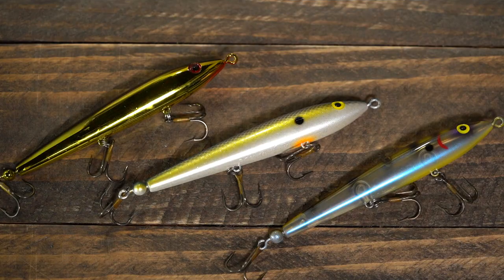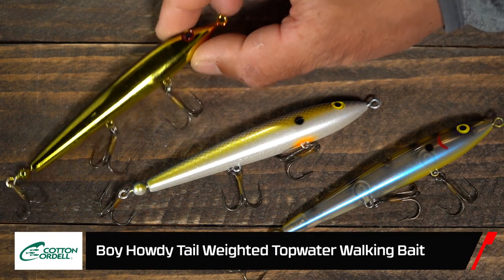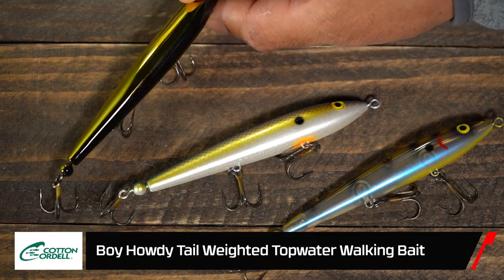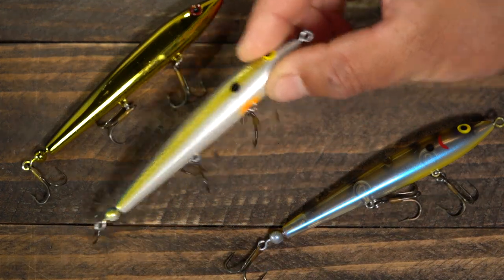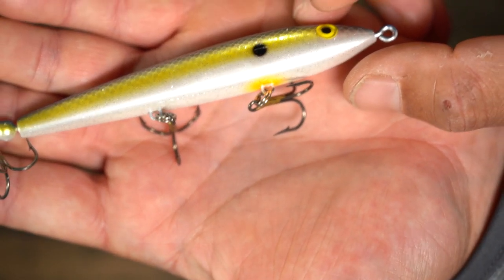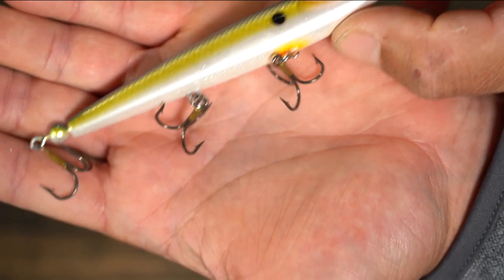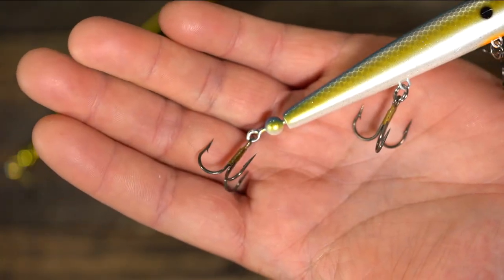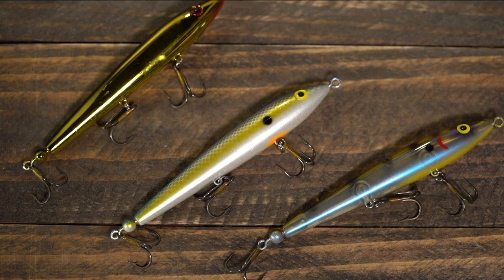Cotton Cordell Boy Howdy Walking Bait with Luke Palmer | ICAST 2020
TW discusses the Cotton Cordell Boy Howdy Tail Weighted Topwater Walking Bait with Luke Palmer on TW Live ICAST Edition.